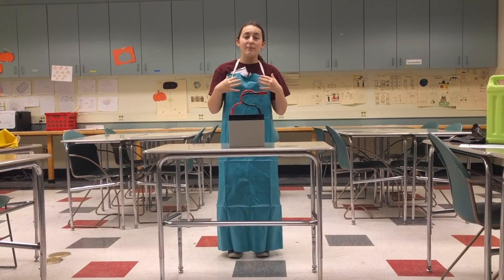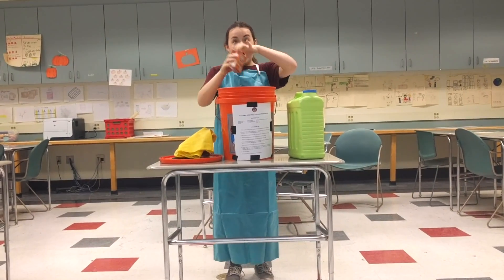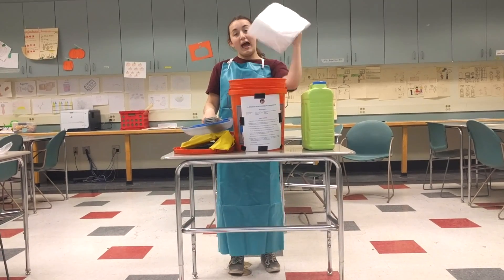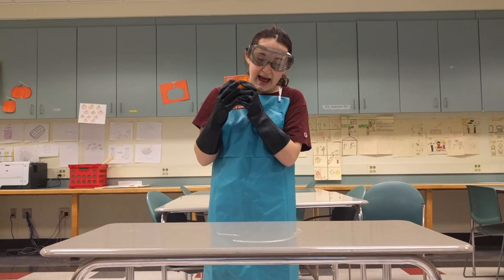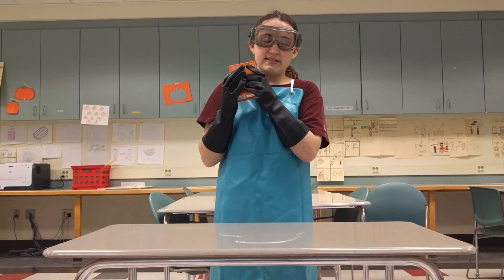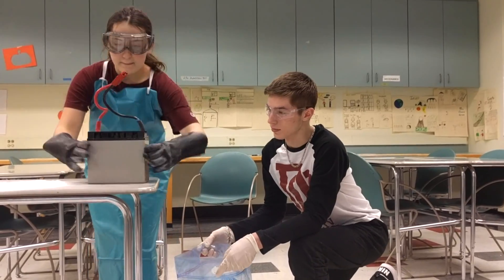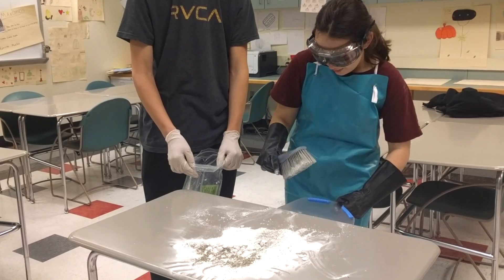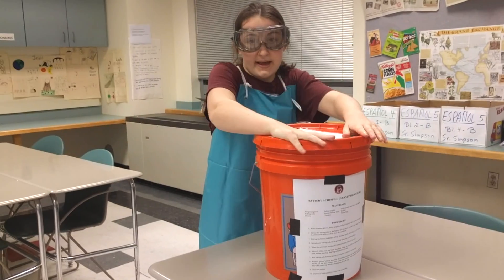Battery Spill Clean Up Team 3637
How to clean up a battery acid spill.